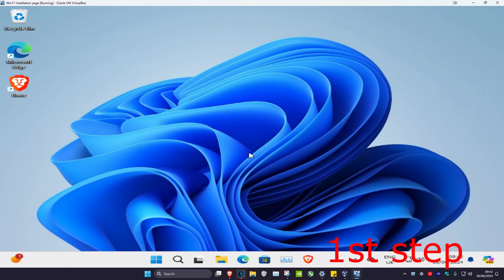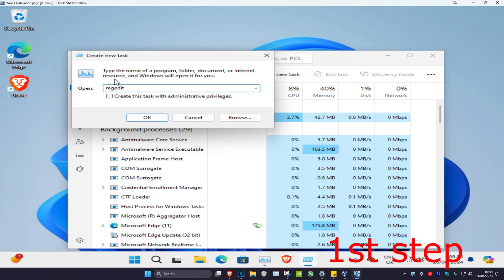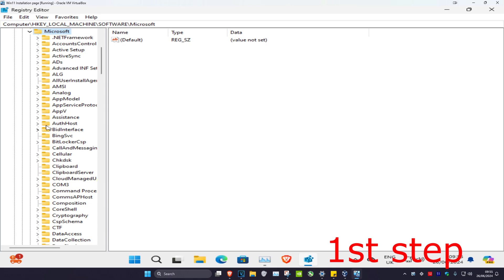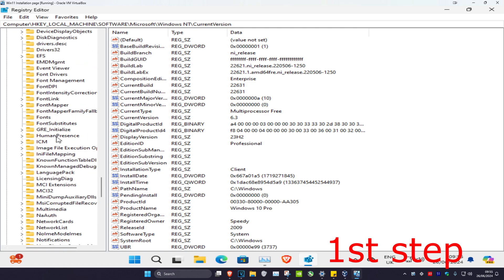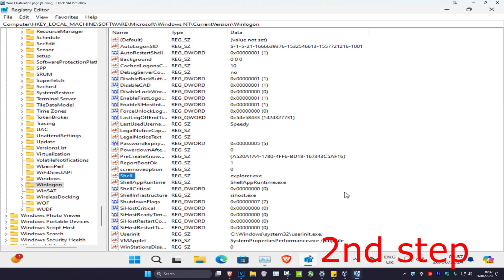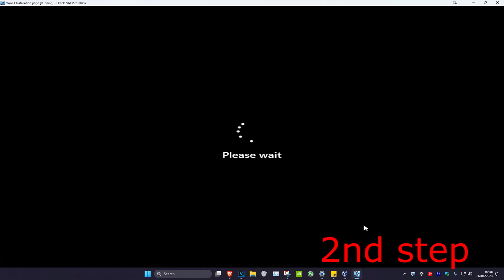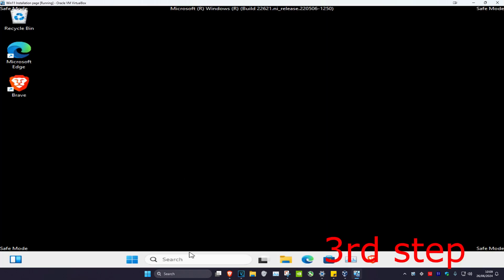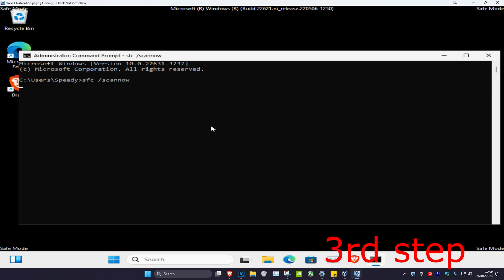How To Fix Black Screen with Cursor Problem After Login in Windows 11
How to Fix Windows 11 Black Screen with Cursor Problem after Login